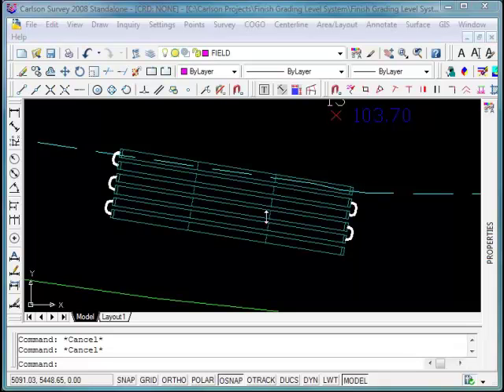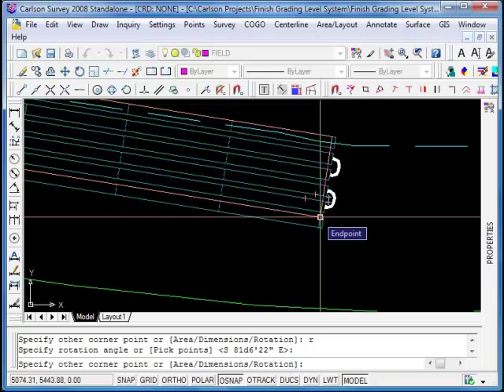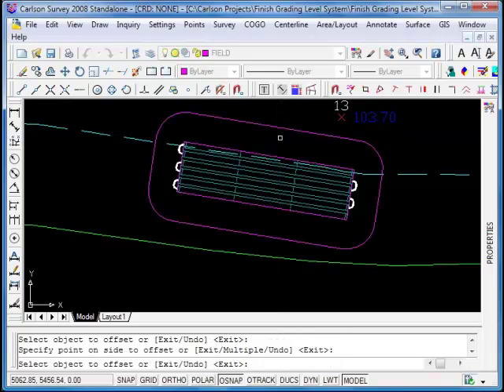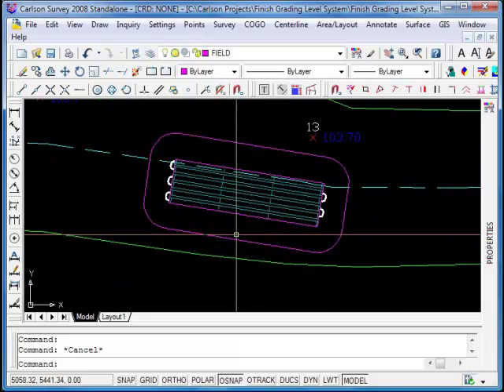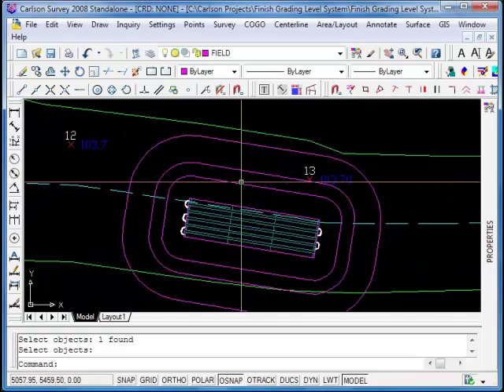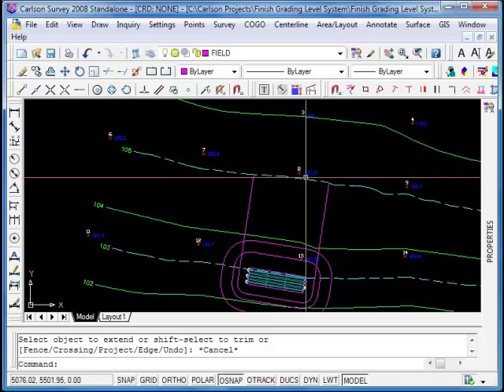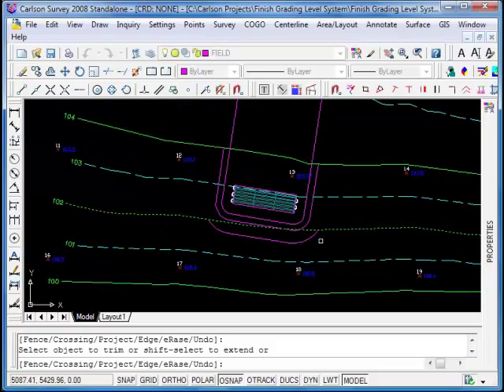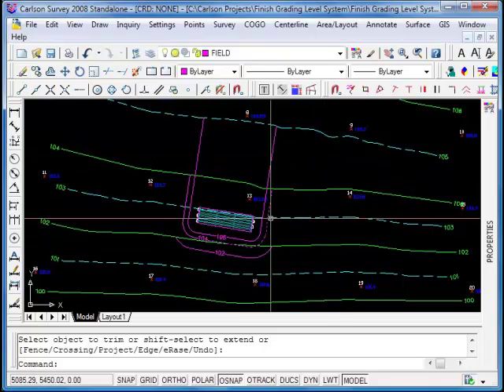Proposed Contours Part 1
How to show proposed contours (finish grading) around a level bed.